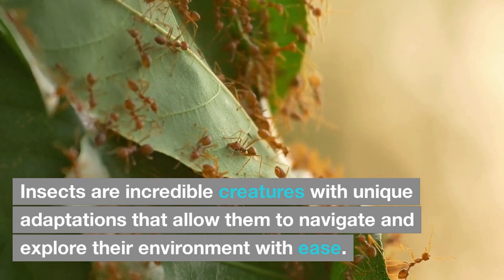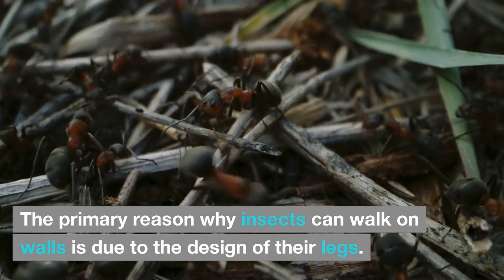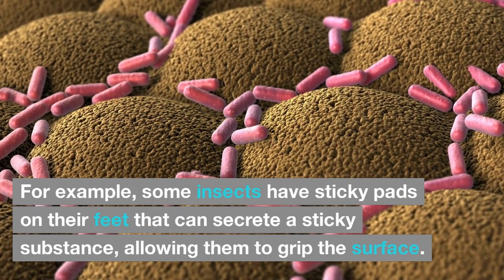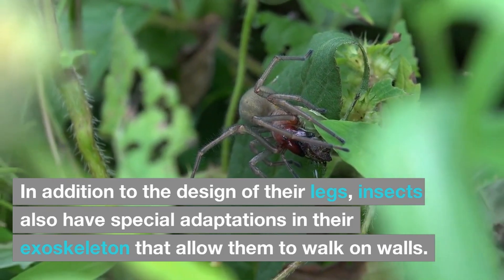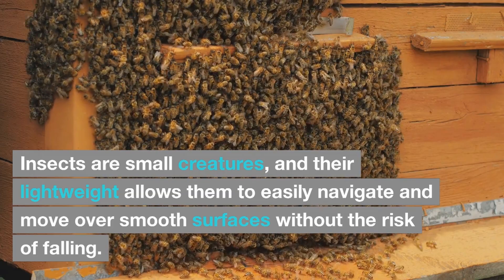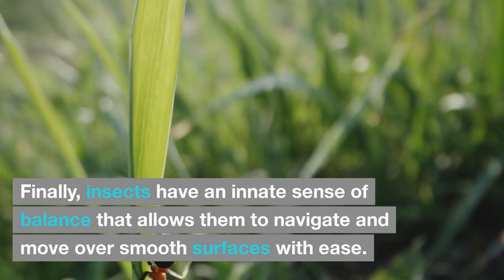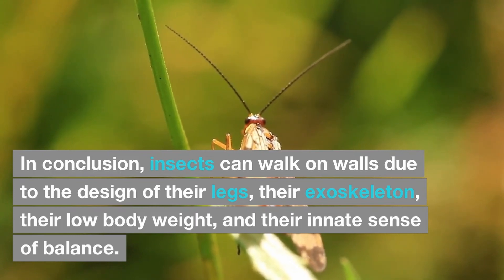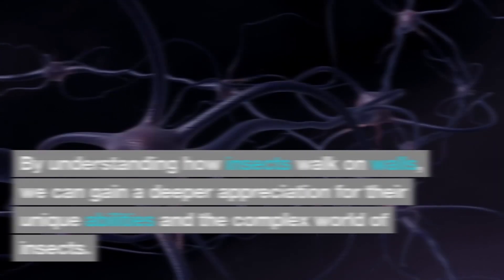How do insects walk on walls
Bugs are able to walk on walls and ceilings due to their specialized feet and adhesive abilities. Most insects have tiny hooked claws on their feet, which allow them to grip onto small irregularities in surfaces. In addition, many insects have tiny hair-like structures on their feet called setae, which can create a weak electrical attraction between their feet and the surface they are walking on. This electrostatic adhesion, combined with the physical grip of the hooked claws, allows insects to walk on walls and ceilings without falling. Some insects, such as geckos, have evolved even more sophisticated adhesive abilities, using tiny hairs called spatulae on their feet to create a stronger van der Waals attraction with surfaces. Overall, the ability of bugs to walk on walls is due to a combination of specialized feet and adhesive abilities, which allow them to navigate a wide range of environments.